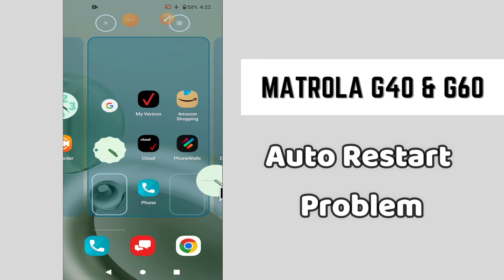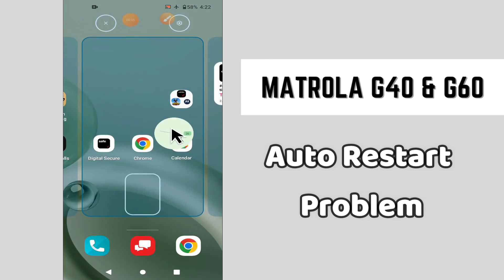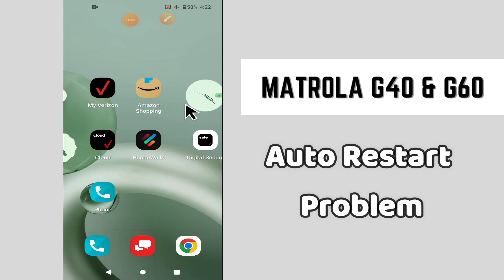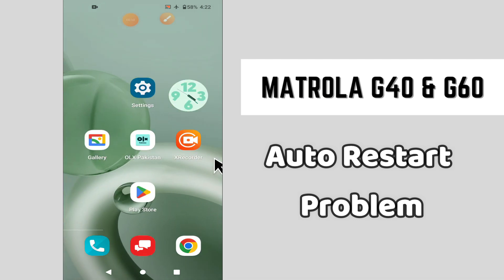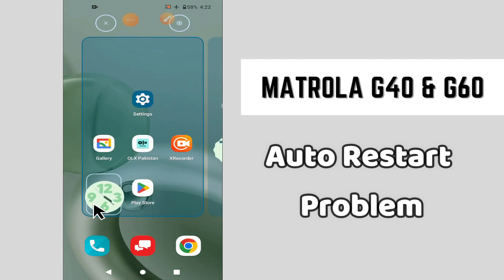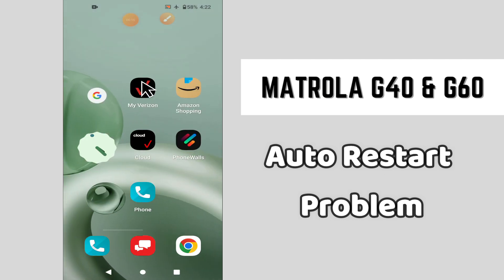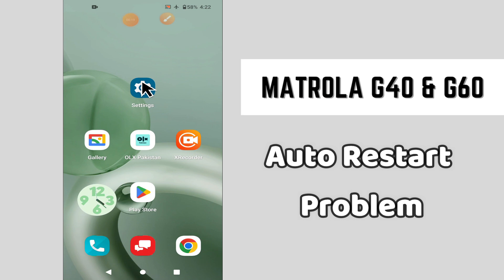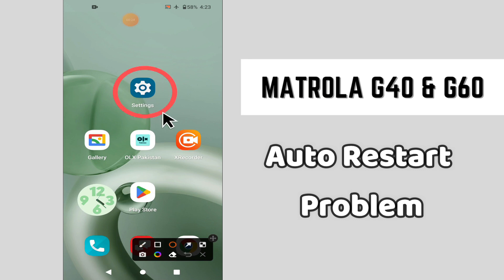Auto Restart Problem || How to solve auto restart issue ||Solution of auto restart Motorola G40, G60